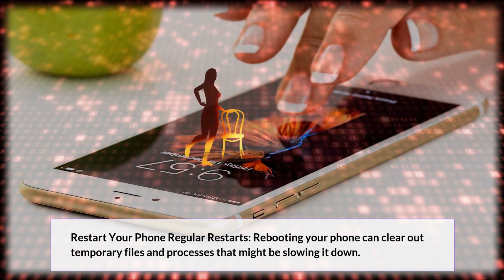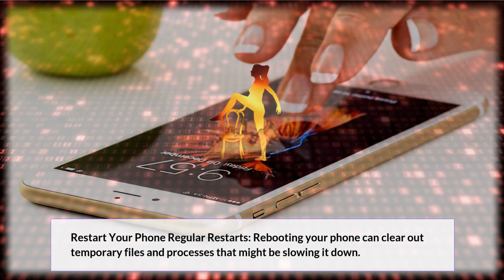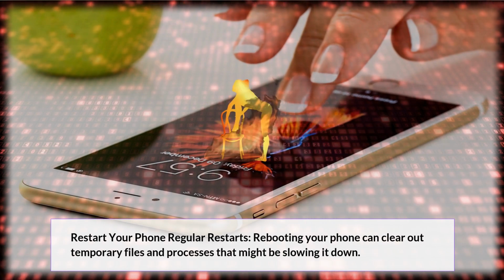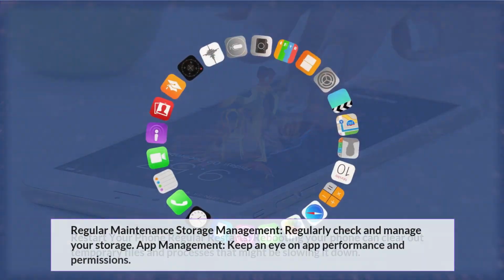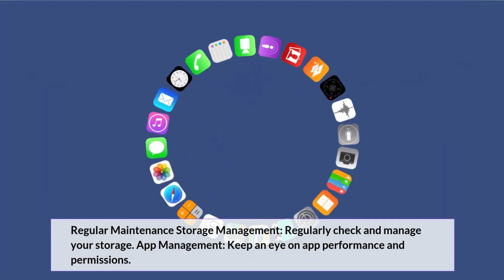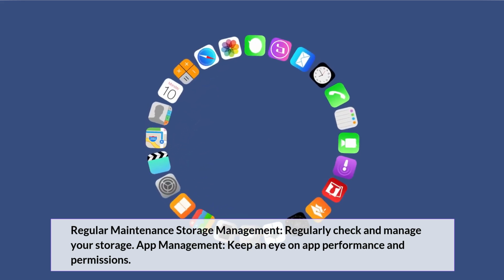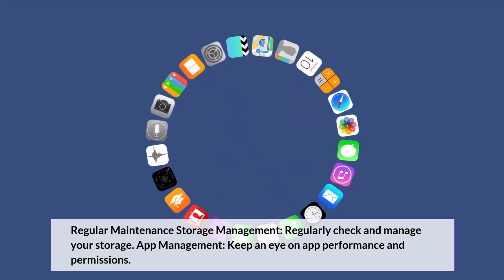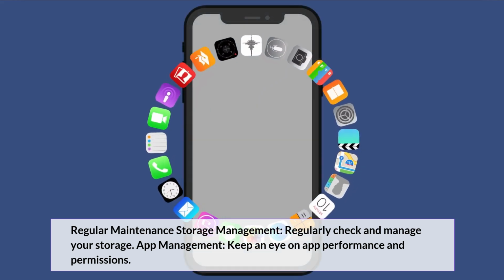How to Optimize Your Smartphone for Better Performance | Easy Tips & Tricks | How to Fix Stuff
Is your smartphone running slower than it used to? In this video, we’ll show you the top tips and tricks to optimize your device for better performance. Whether you’re experiencing lag, battery drain, or just want to make your phone run smoother, we’ve got you covered!

🔧 In This Video:

Clear Cache and Unnecessary Files: Learn how to free up space and boost speed.
Update Your Apps and OS: Keep your software up-to-date for optimal performance.
Manage Background Apps: Reduce lag by controlling which apps run in the background.
Optimize Battery Settings: Extend battery life with the right settings and habits.
Remove Bloatware: Get rid of unwanted apps that slow down your phone.